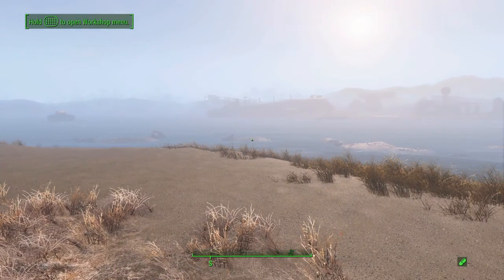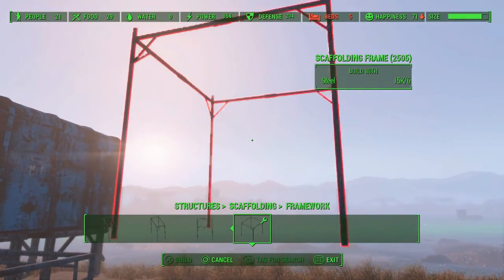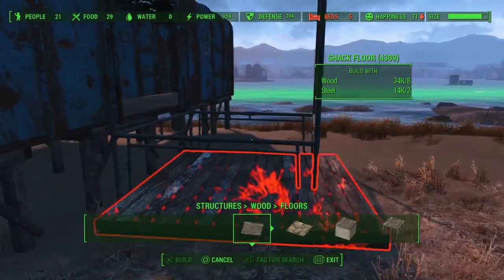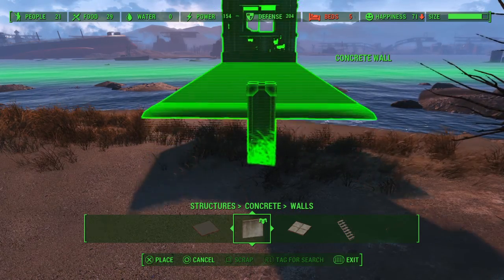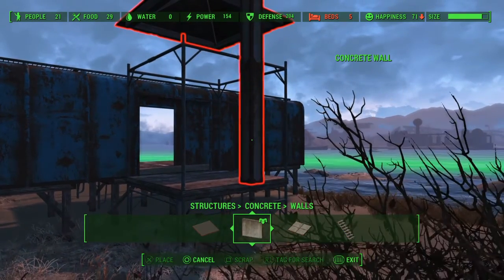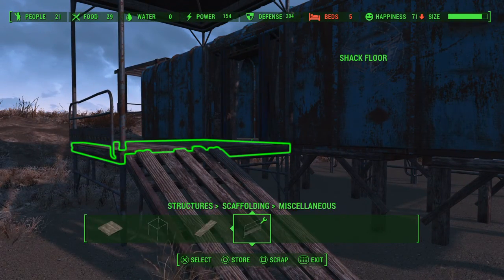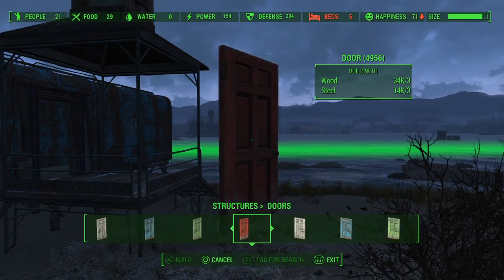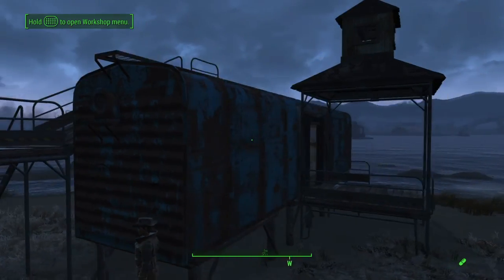Boxcar house Fallout 4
Tutorial on how to build a boxcar house in any settlement.